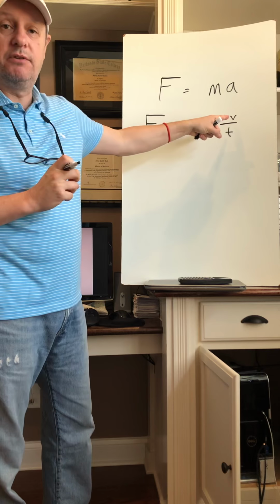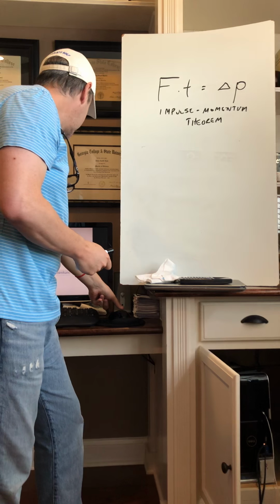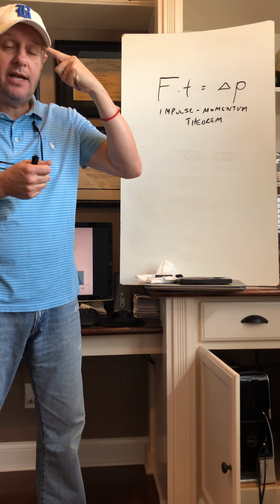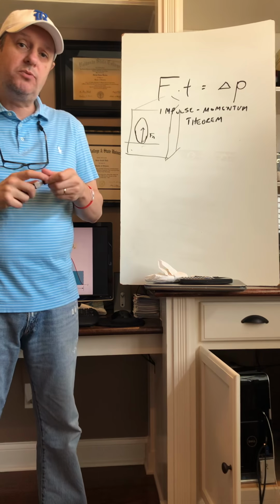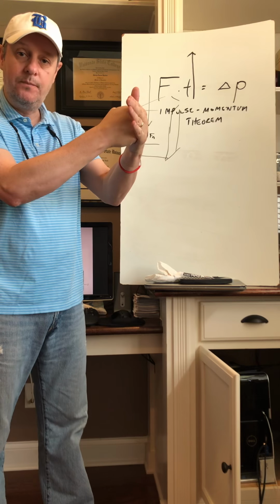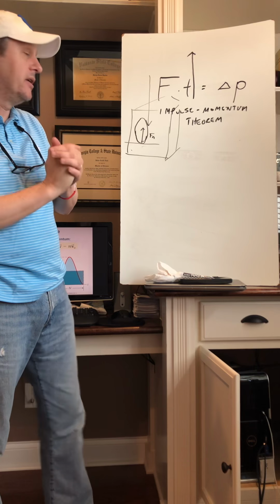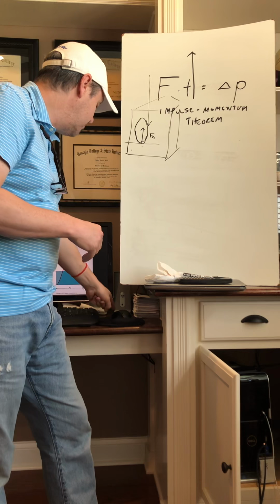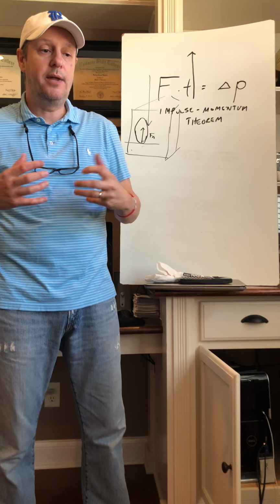Lesson Seven - Impulse and Momentum